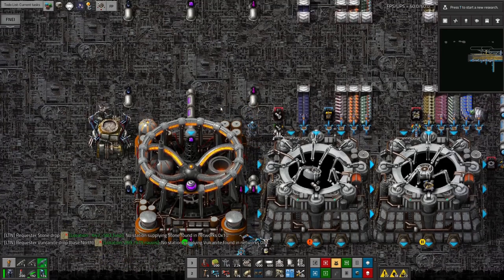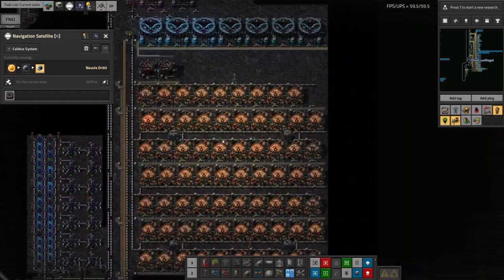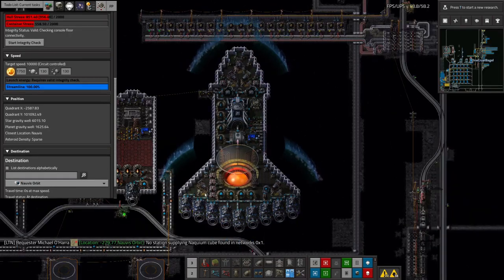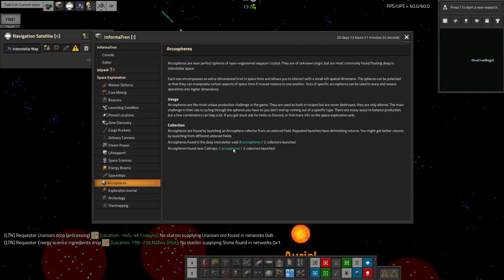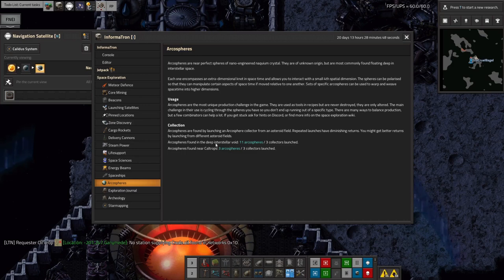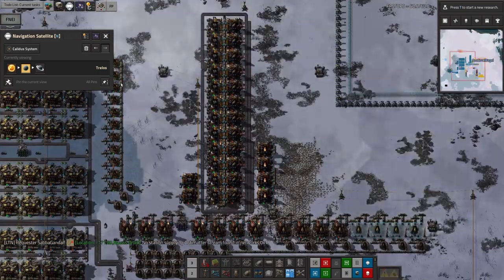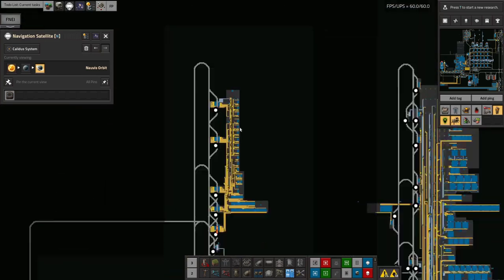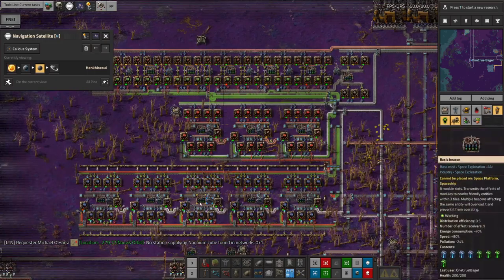S5-E17 - Arcospheres? - Laurence Plays Factorio: Space Exploration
I'm starting to dip my toe into one of the parts of SE people whisper about in horror... Arcospheres! I haven't started trying to process them yet, just gathering them in, but it's a step in that direction. Wish me luck!